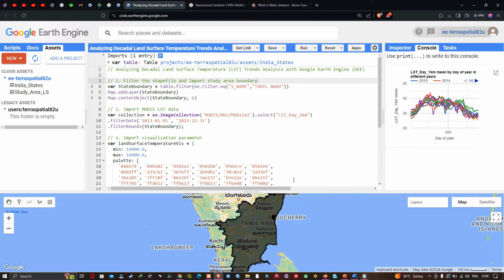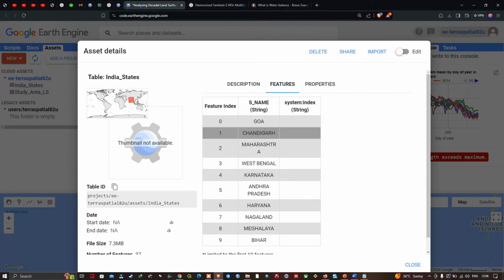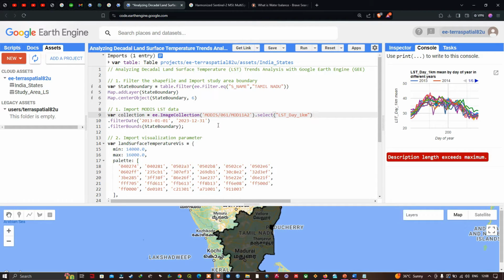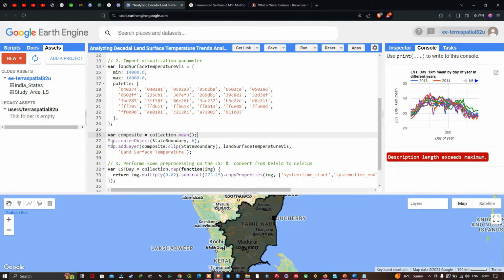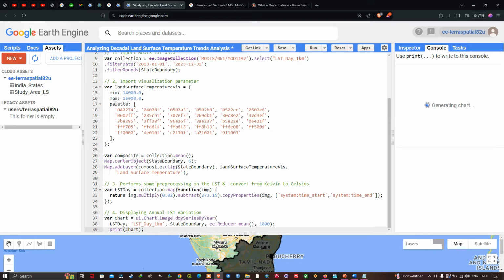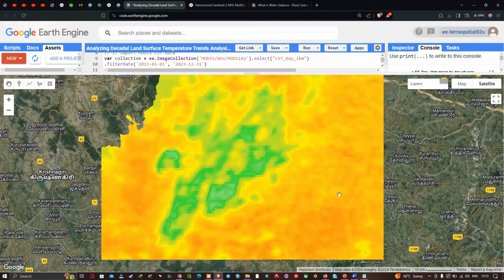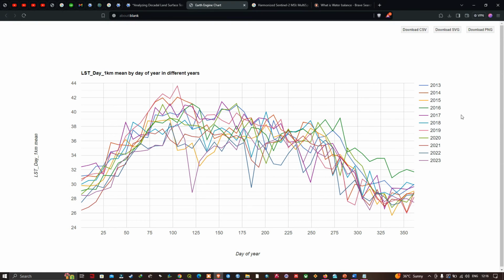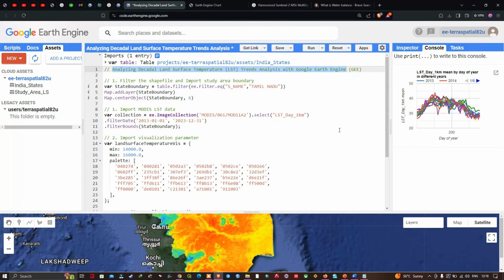Analyzing Decadal Land Surface Temperature (LST) Trends (2013-2023) with Google Earth Engine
Welcome to our latest YouTube video where we delve into the fascinating world of geospatial analysis! In this video, we'll be examining the decadal trends in Land Surface Temperature (LST) across the vibrant state of Tamil Nadu, India, from 2013 to 2023, using the powerful tools of Google Earth Engine (GEE).
Join us as we employ cutting-edge techniques to analyze satellite imagery and extract valuable insights into how land surface temperatures have evolved over the past decade in Tamil Nadu. From urban heat island effects to the impact of land use changes, we'll explore the factors influencing LST trends and their implications for the region's environment and inhabitants.

Whether you're a seasoned geospatial analyst or simply curious about the intersection of technology and environmental science, this video offers something for everyone. Get ready to uncover the hidden patterns within Tamil Nadu's landscape and gain a deeper understanding of the dynamic relationship between human activity and the Earth's surface temperature.

Don't miss out on this enlightening journey through the world of remote sensing and data visualization. Hit the play button now and embark on an exploration of Tamil Nadu's changing climate like never before! Let's dive in! 🌍🔍